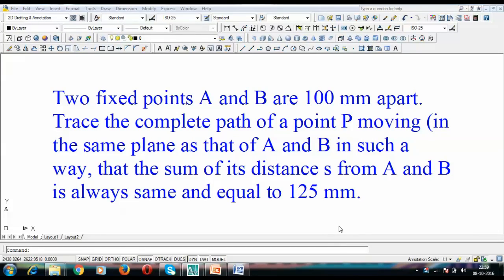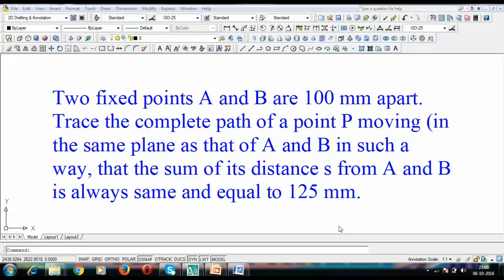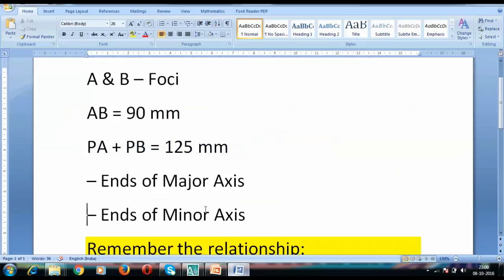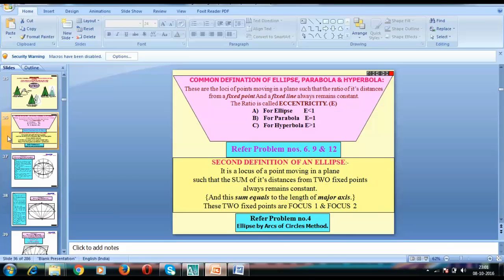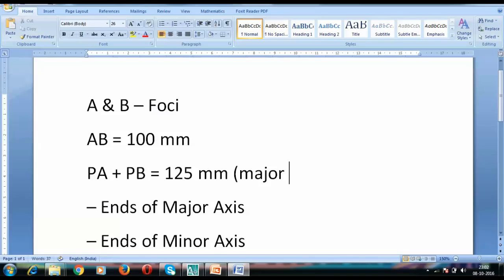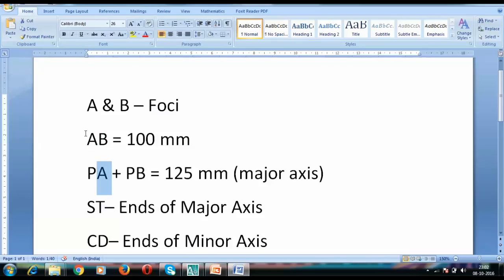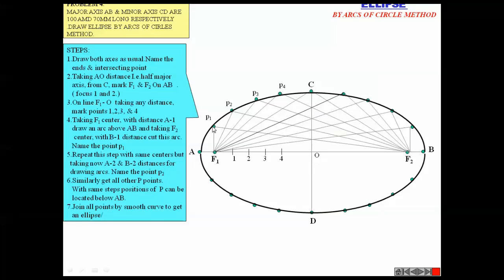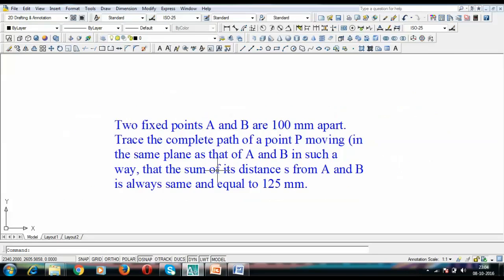5 Problem 2 Based on ellipse's property on foci PA+PB = Major Axis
Two fixed points A and B are 100 mm apart. Trace the complete path of a point P moving (in the same plane as that of A and B) in such a way, that the sum of its distances from A and B is always same and equal to 125 mm.